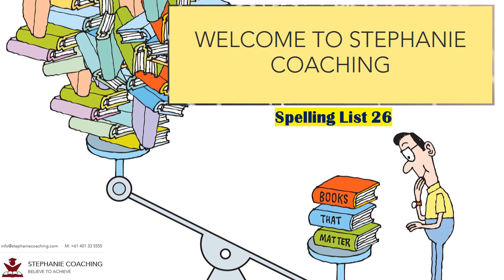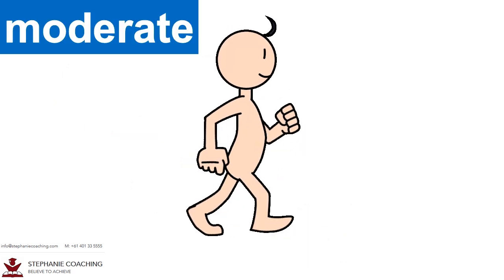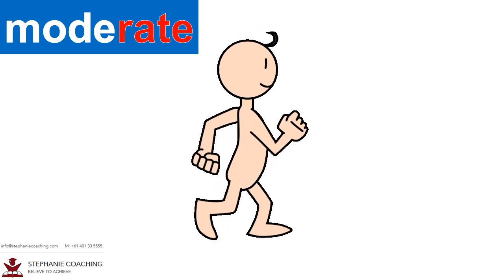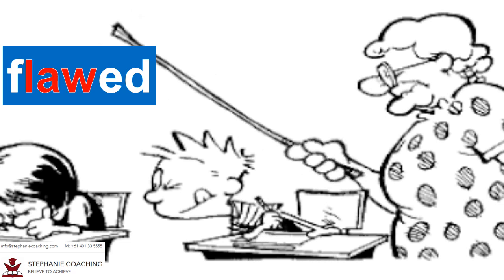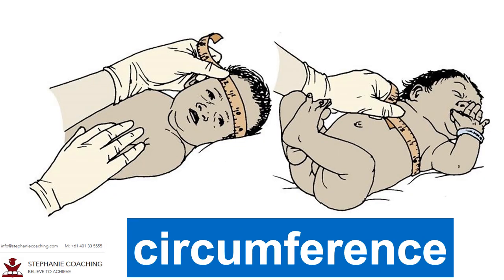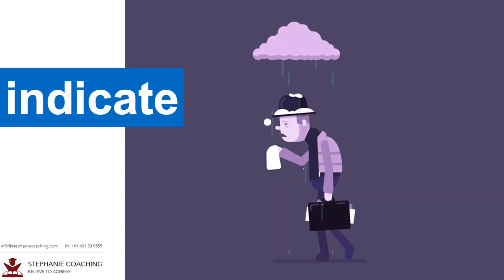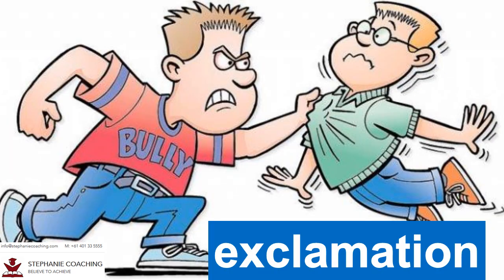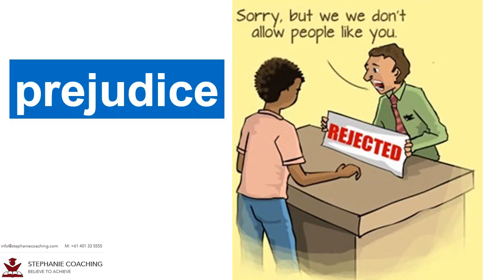Stephanie Coaching - Spelling List 26